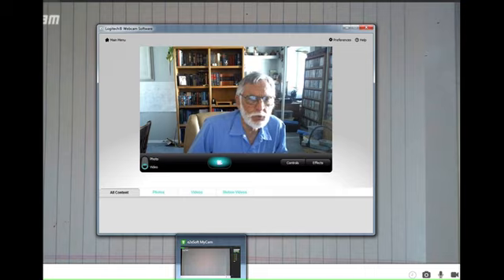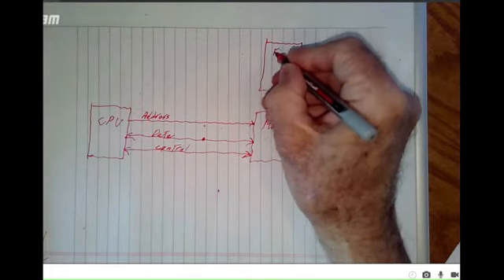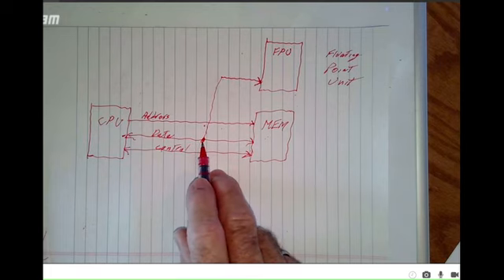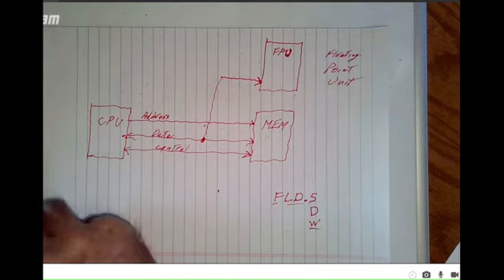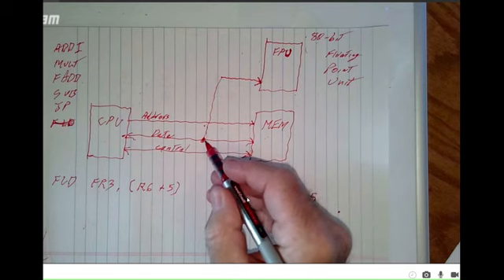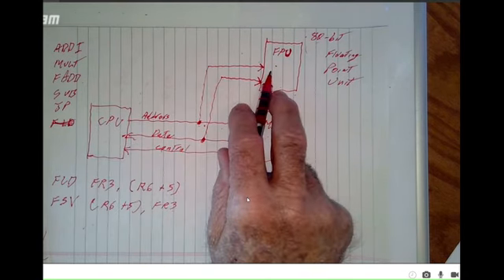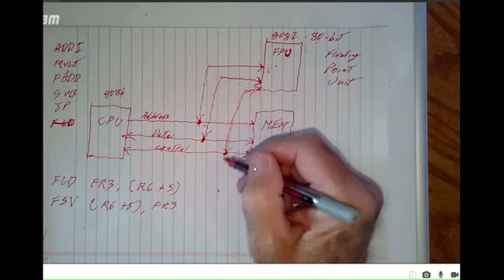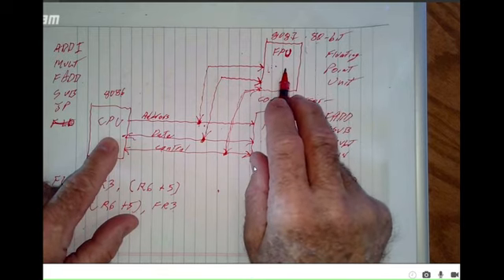FloatingPointHardware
Floating Point Hardware